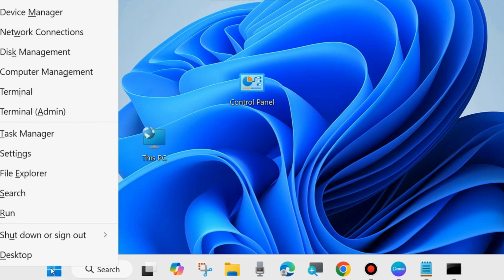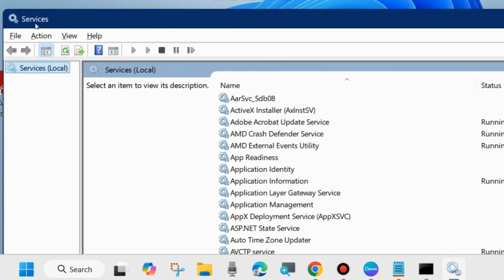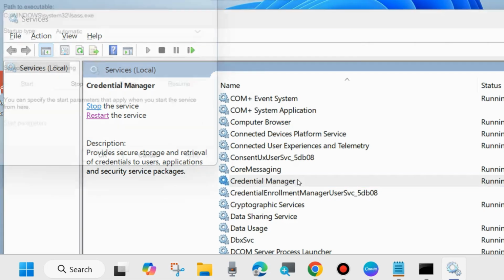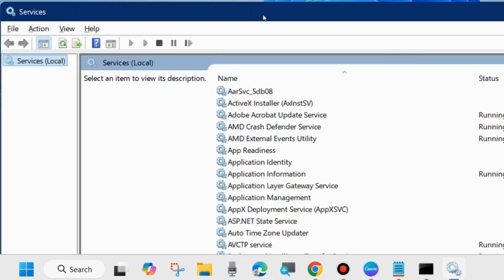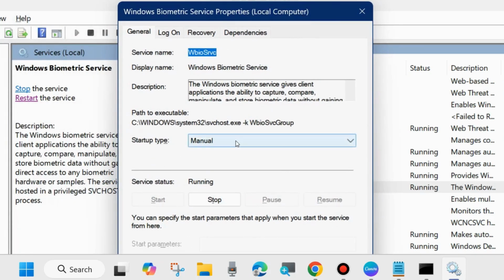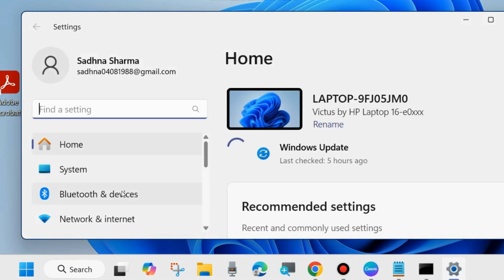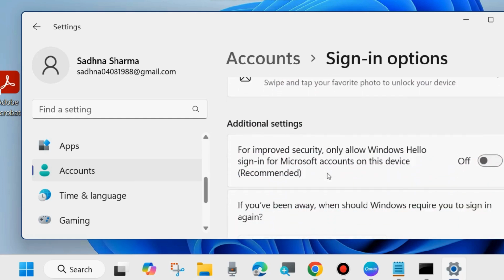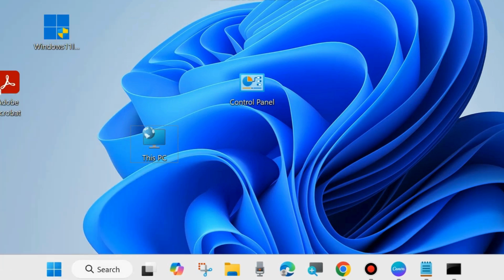Sign in option not showing on Windows 11 / 10 Fixed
How to Fix Sign in option not showing on Windows 11 / 10

Fix error